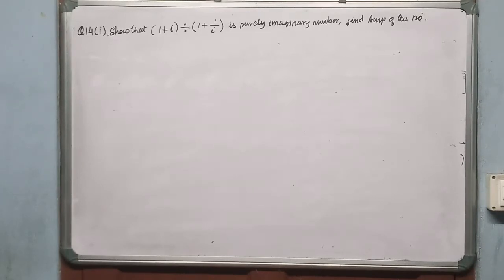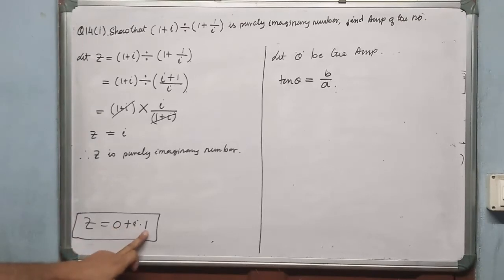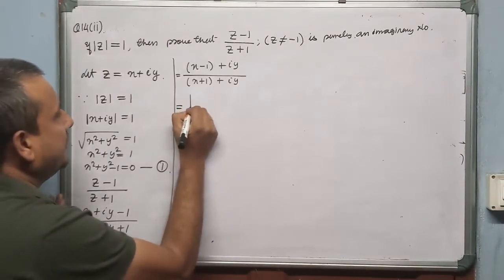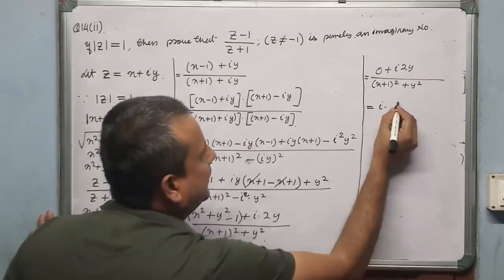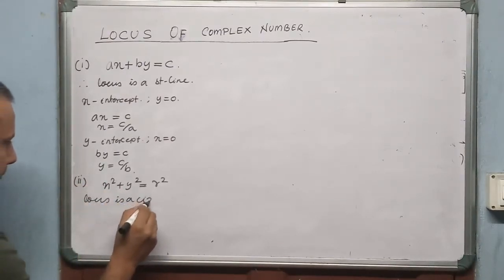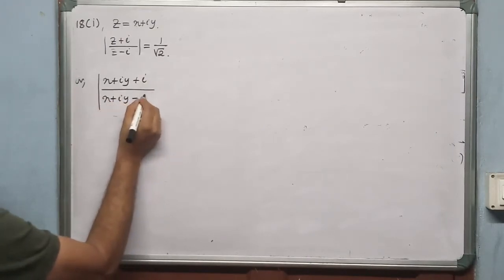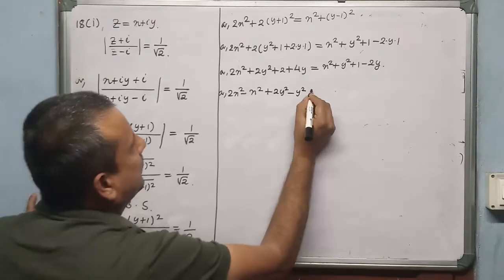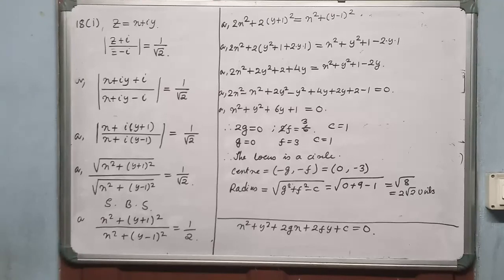class xi Mathematics (CN)4